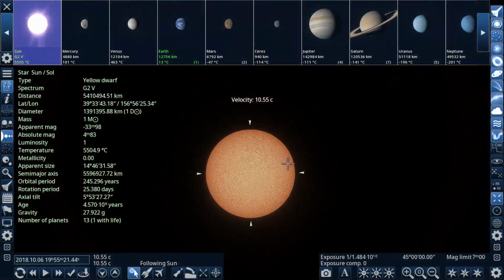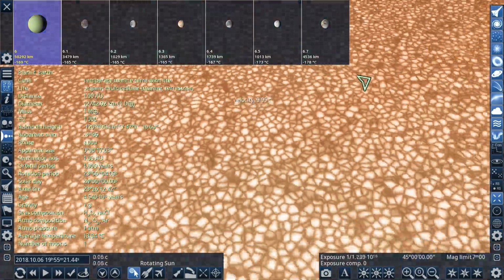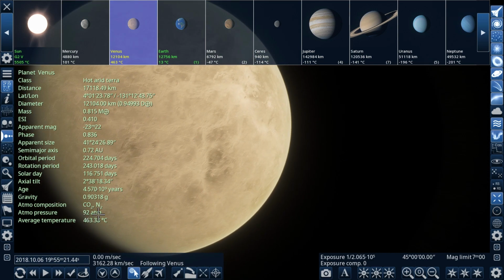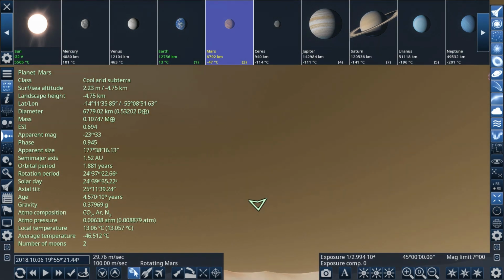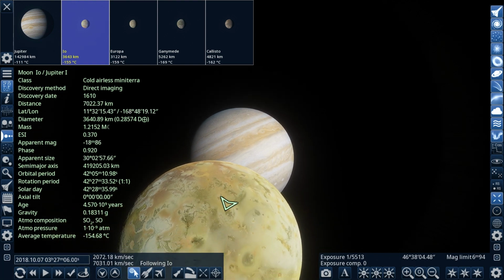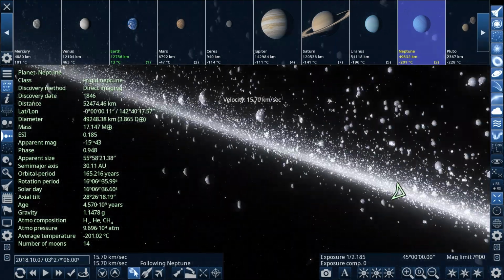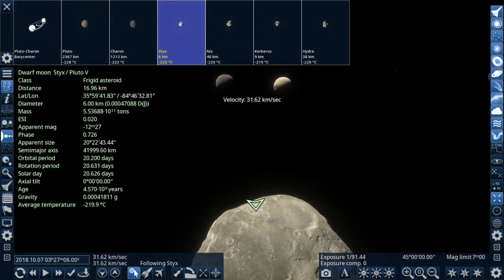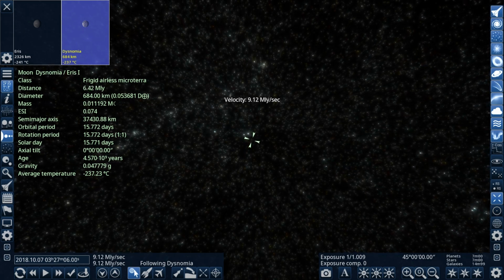Solar System tour in Space engine!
In this video, I go on a tour of the Solar system and look through this game! Like if you want me to use 40 gigabytes of my space to make the solar system realistic.